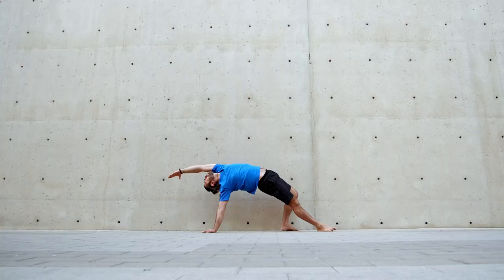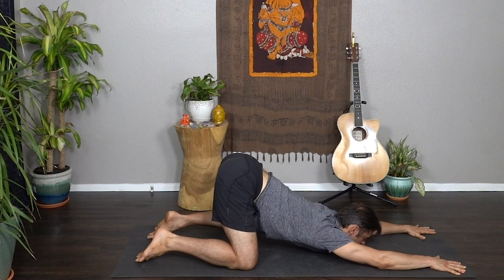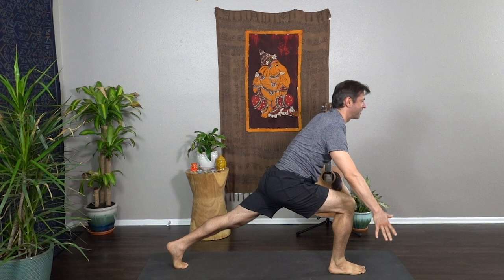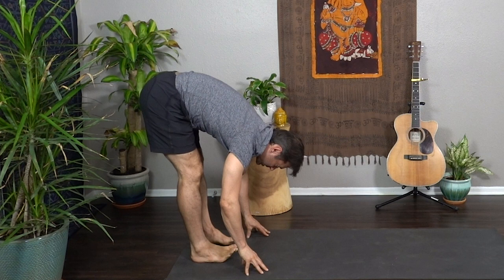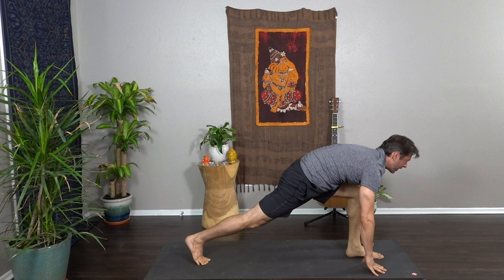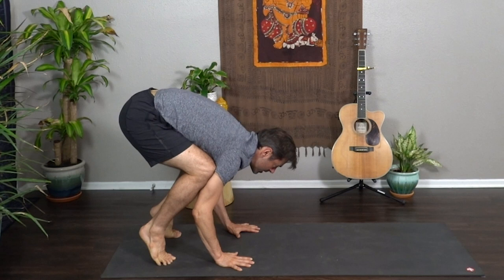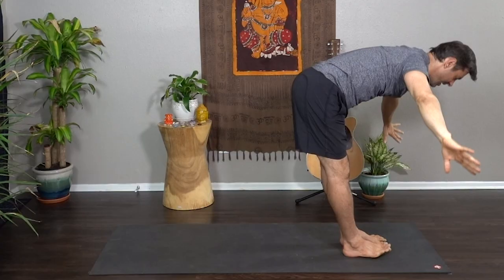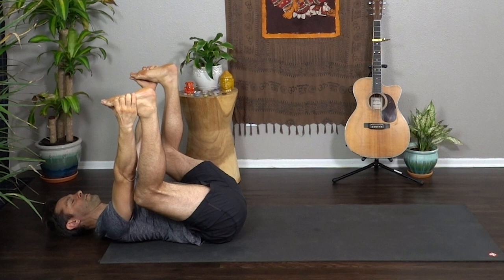15 Minute Yoga Flow for Strength and Flexibility | David O Yoga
I created these 15 minute yoga flows for when your schedule feels too busy for a longer class, but you still really NEED your practice! This 15 minute yoga flow is great for all levels, including beginners. It's a fun full body workout that will help you build overall strength and flexibility, with special emphasis on the core, hips and low back - areas where we ALL need a little extra love!

Whether you're looking to yoga for weight loss, stress relief, or a full body workout, this flow will leave you feeling powerful and ALIVE!

Also, I would love to hear about your experience with this practice in the comments below!

Namaste 🙏✨